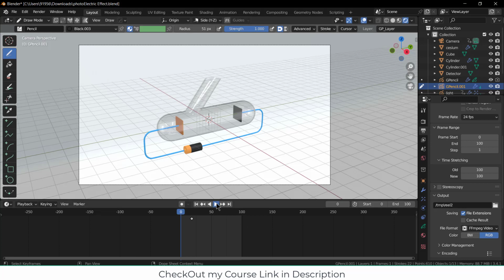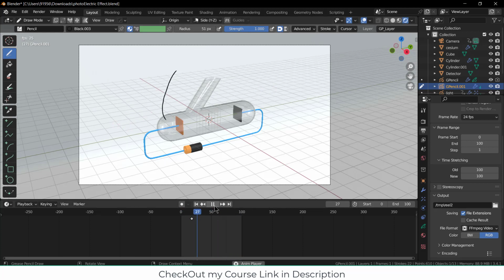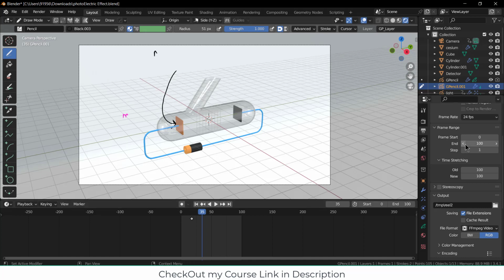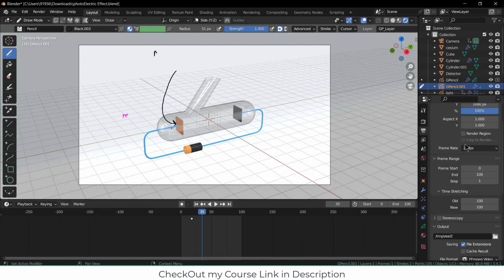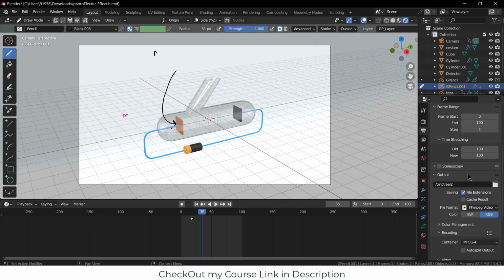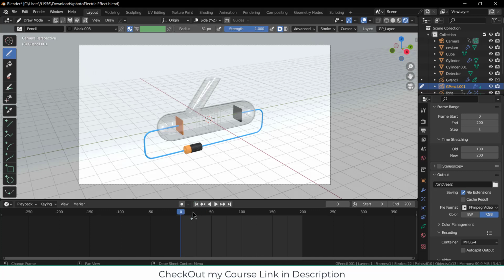How to do Time Stretch video in Blender